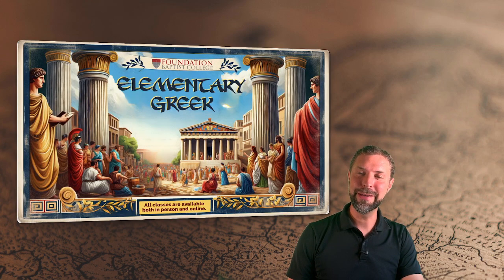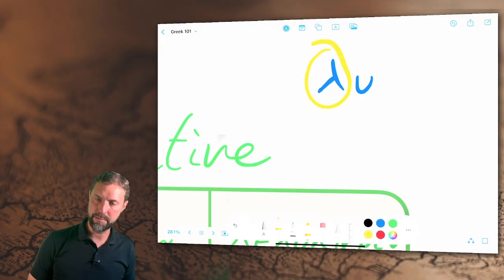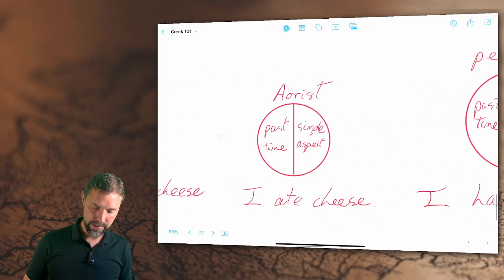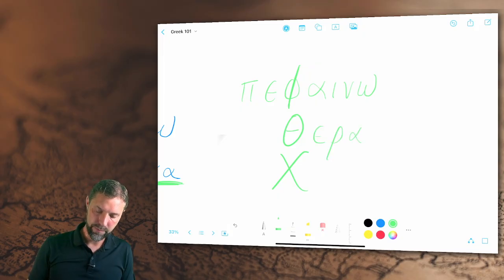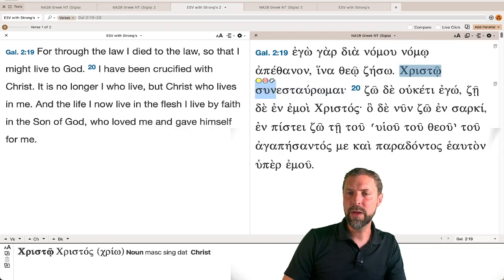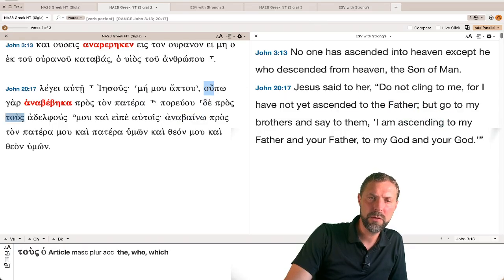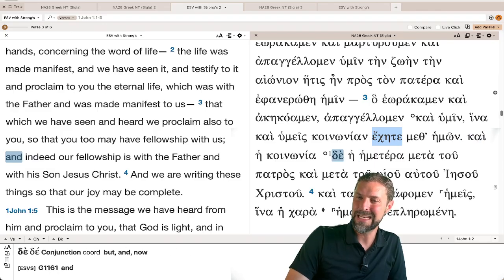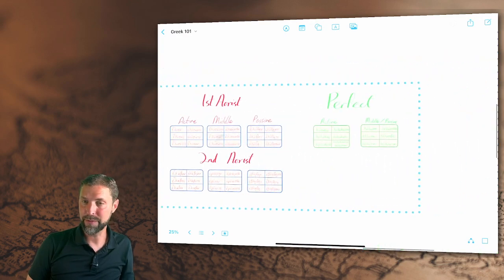Elementary Greek Lecture 15—Perfect and Pluperfect Verbs